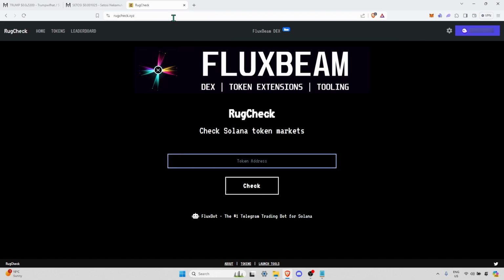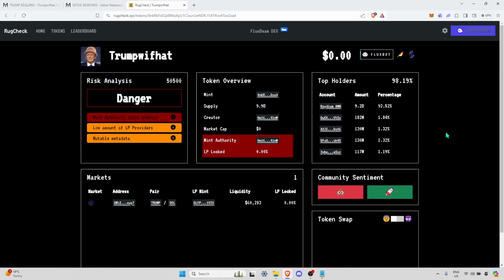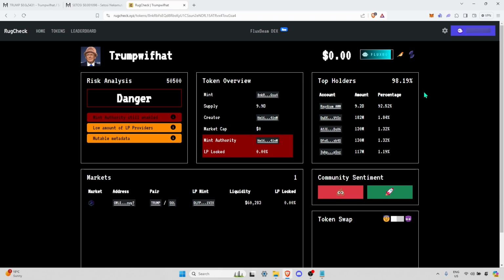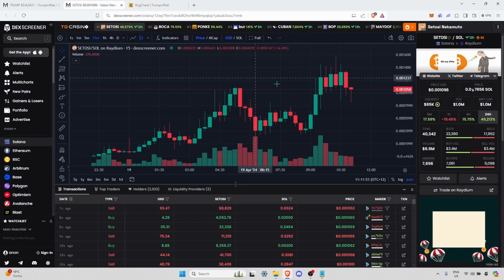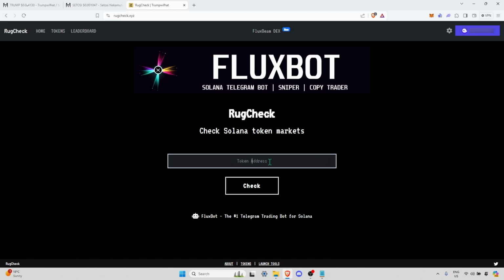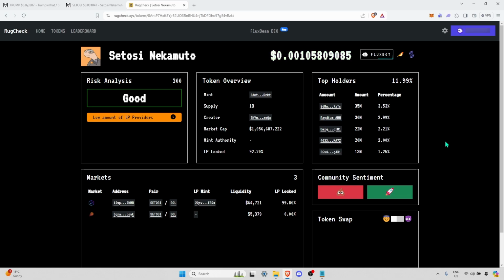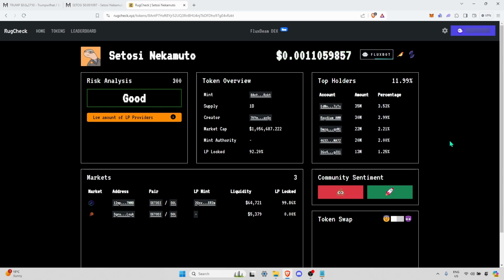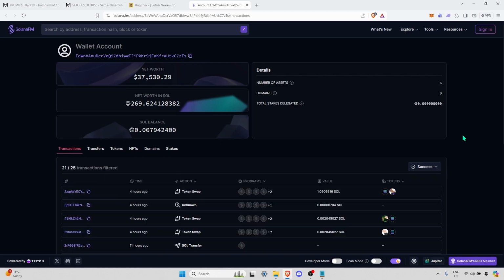How To Avoid Rug Pulls & Scams On Solana Using Rugcheck.xyz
A guide showing how to use as a tool to scan smart contracts to spot rug pulls before they happen.